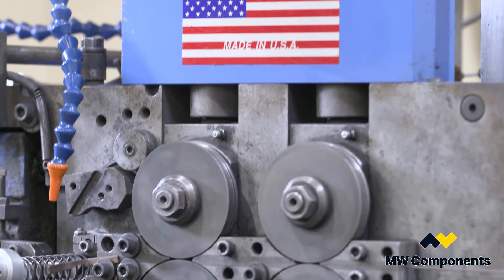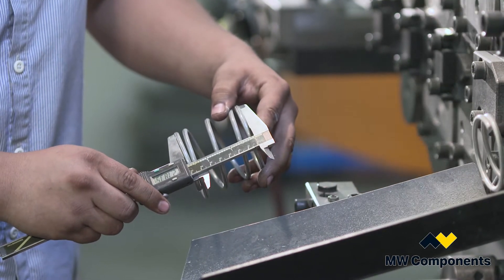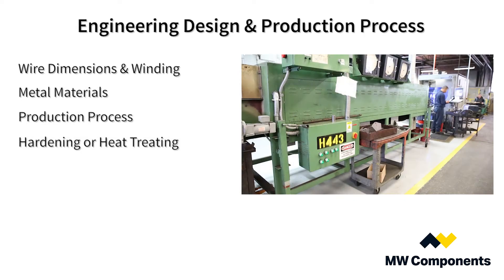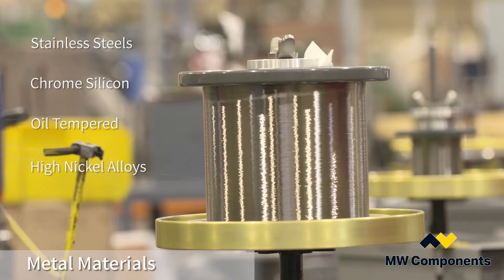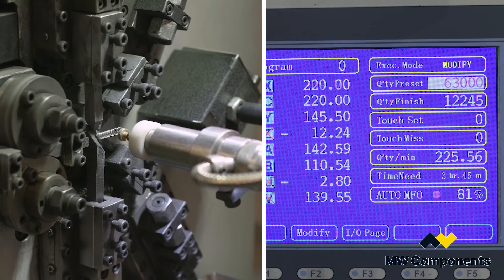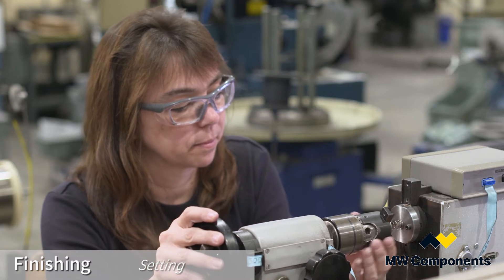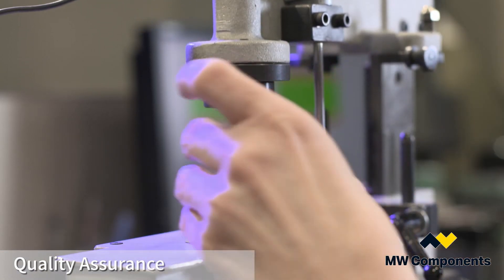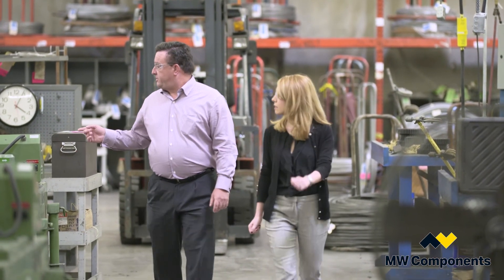Compression Spring Full Video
MW Industries is the largest and most diversified specialty spring manufacturer in the United States with 21 facilities and support from our corporate offices located in Rosemont Illinois.  Each company provides engineering, design services, state-of-the-art production and superior customer service.

Compression springs are the most common spring configuration and are used to resist applied compression forces or to store energy in the push mode. In other words, the spring contains the most potential energy when it is “compressed.”

MW Industries offers a superior compression spring solution because of the capabilities and synergy of the combined family of companies.

The products are used in automotive, aerospace, general industrial, medical and technology sectors.

MW Industries offers innovative compression spring solutions because the sales engineers specialize in rapid prototyping and design assistance.

Working with your team, we will use the application specifications to determine how to best design and process the spring using state-of-the-art software.

The engineers will take into consideration:
• Wire Dimensions and Winding
• Metal Materials
• Production Process
• Hardening or Heat Treating
• Finishing
• Corrosion Resistance
• Quality Assurance
• Packaging, inventory and delivery

For wire dimensions, MW Industries has the ability to make both cold wound and hot wound springs.  The range for cold coiled wire is 0.004” to as large as 0.625”.  The hot wound range is 0.625” to as large as 1.875”.

The most common metal materials used to make compression springs are alloys such as stainless steel, chrome silicon, oil tempered, high nickel alloys, and some low carbon type materials.  MW Industries also uses beryllium copper, phosphor and titanium.

The wire metal alloy is determined by the application, weather, temperature and other environmental considerations.

In production, springs are made on state-of-the-art CNC compression coiling equipment that use vision and laser SPC systems to, not only sort the free length, but also adjust it.  By investing in this high end coiling equipment, MW Industries is able to improve the quality of the compression spring and ensure fewer springs are rejected for not meeting specifications.

After the coiling process, the compression spring has to be hardened or heat treated to allow the steel to maintain its resilience. MW Industries has stress relieving ovens for hot or cold wound springs and ensures they meet all national heat treating standards.

The compression spring may then goes through various finishing processes.
• Grinding ensures the compression spring has a flat end.
• Shot Peening is the process where the surface of the spring is exposed to tiny steel balls to strengthen the steel and consequently, resist fatigue and cracking when the spring is flexed.
• Setting or fully compressing the spring so all the coils touch each other is applied to fix the desired length and pitch.
• Coating may be used to prevent corrosion either with paint, rubber or plating it with another metal such as zinc or chromium.

Using their Quality Assurance experts, MW Industries inspects the compression spring for fatigue and performance analysis. The modern testing equipment checks the compression springs to ensure compliance with customer specifications.  These devices measure properties such as hardness, deformation and squareness under load.  Our experienced quality control team, along with the newest manufacturing systems, result in high quality compression springs at competitive prices.

Compression spring inventory can be stored at MW Industries’ facilities until needed, carefully packaged and delivered on time when required.

MW Industries and its spring manufacturing companies have the highest certifications available and their springs are used in every industrial sector with 23,000 customers in more than 35 countries.

Since the production process is highly automated and efficient, your company will benefit from cost savings.

And finally, your experience with customer service, engineering, production, delivery and follow through will guarantee that MW Industries is your best choice for compression spring manufacturing.